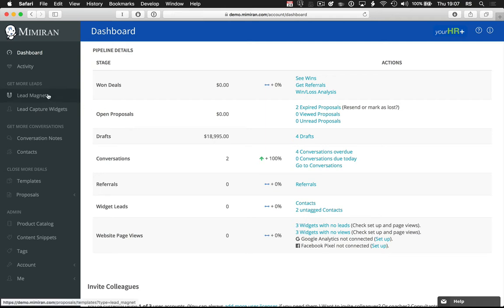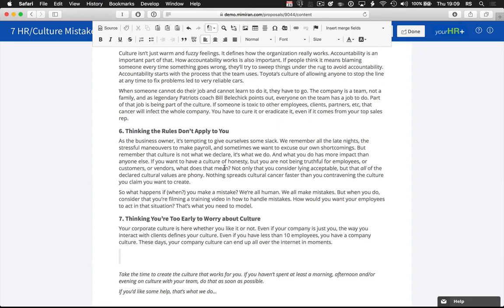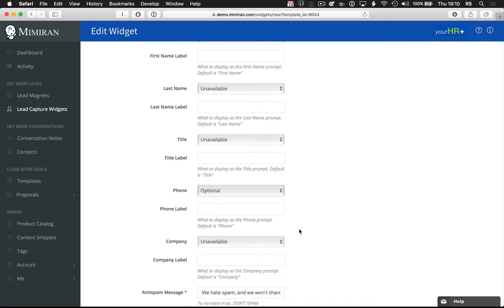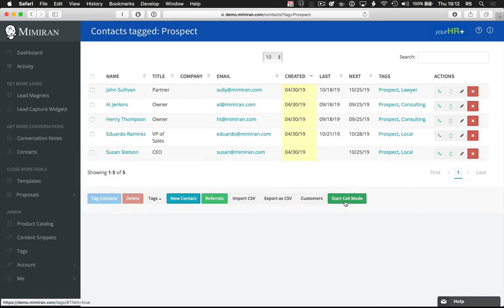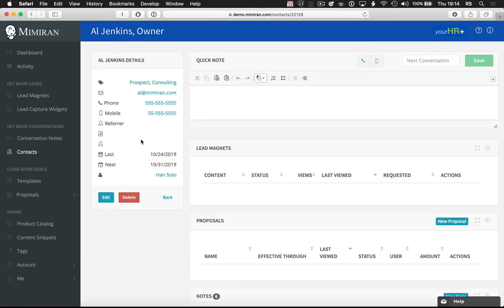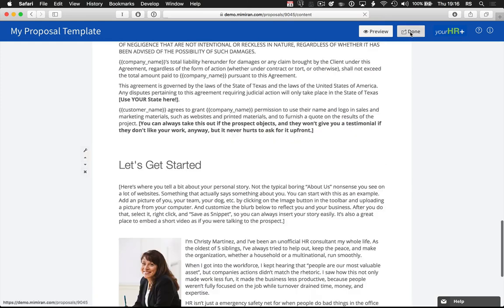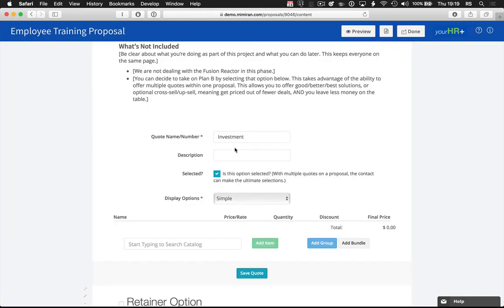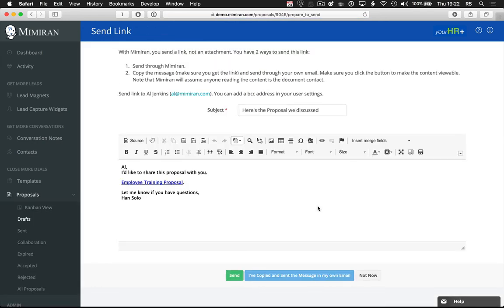13 and a half minute Mimiran CRM Demo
Mimiran-- the CRM for people who hate "selling", makes it easy to doing online lead generation, follow-up calling, proposal automation (including e-signature) and more.